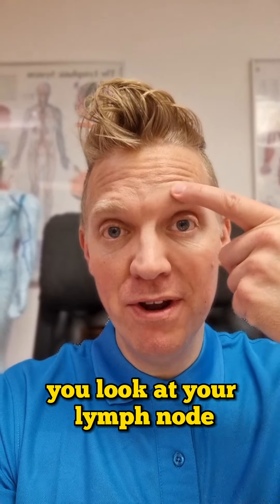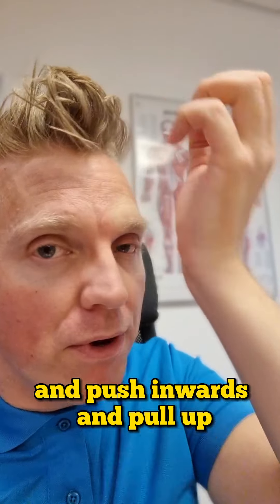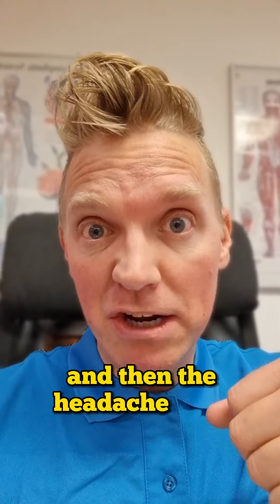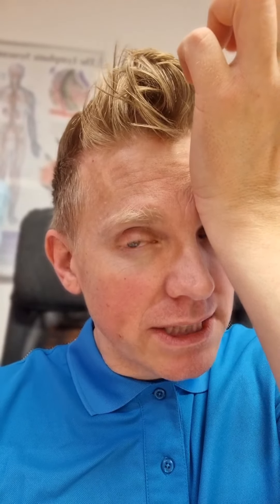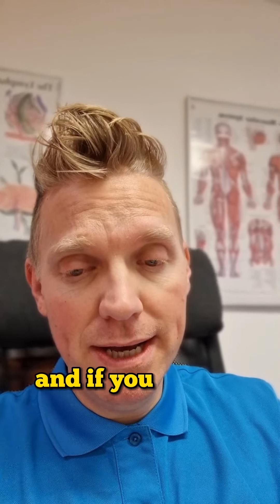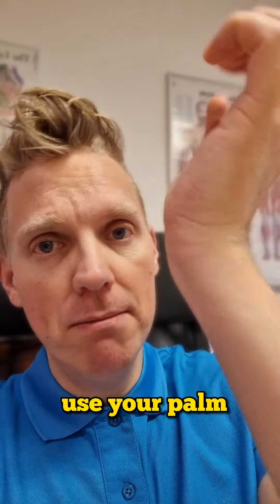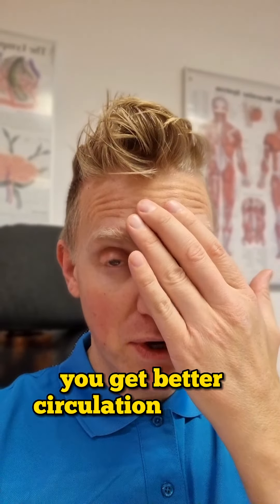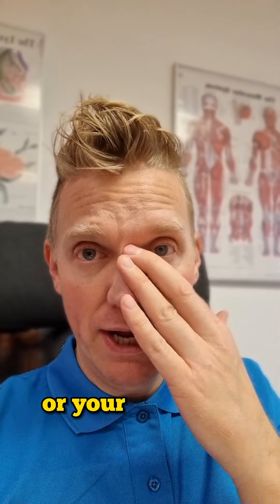Drain your TENSION HEADACHe away! Drain your lymph nodes!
🤯 Suffering from a tension headache?
It might be due to reduced fluid flow to your head. Learn how your lymphatic system can help keep that balance! 🌊🙌

💆‍♂️ Discover how draining your lymph nodes can regulate your headache and fluid pressure.

Say goodbye to that tension! 🙏
🌟 Keep the flow going and drain your lymph with our lymph hack! 😄